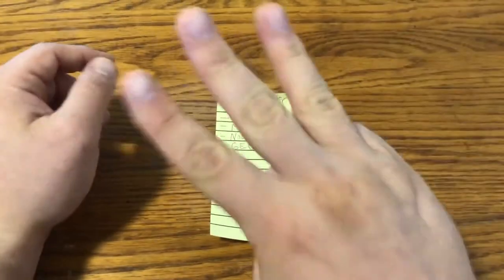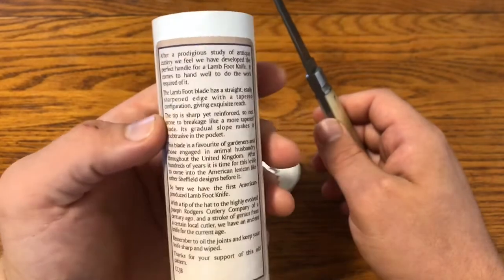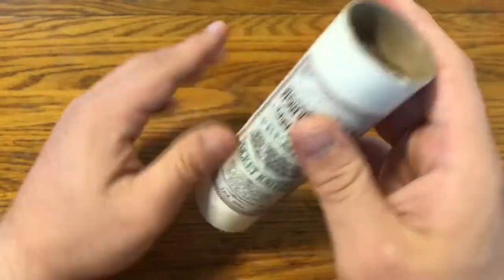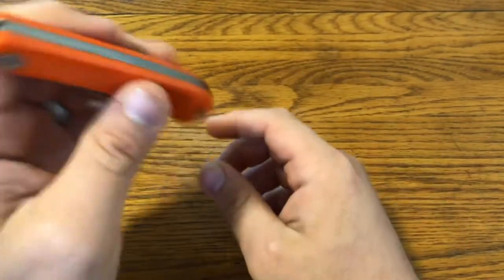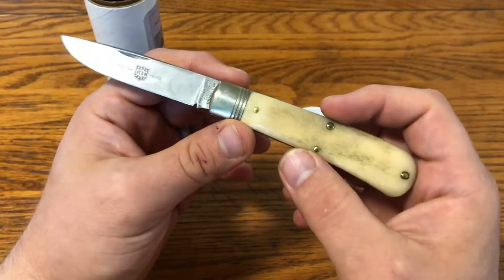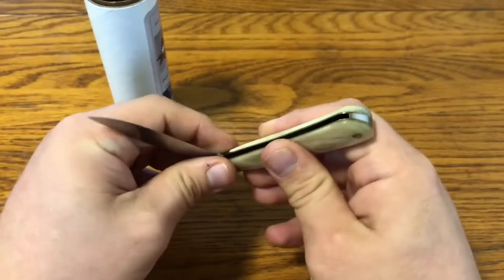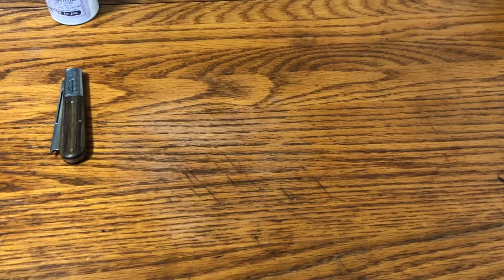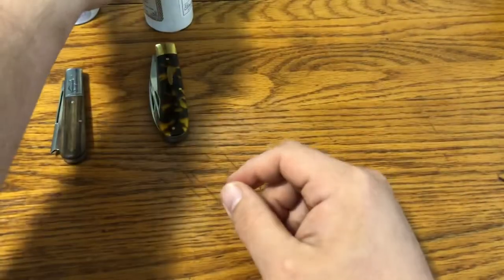Knife Thoughts: Full Collection Overview Update Part 3, Great Eastern Cutlery made Knives Galore!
Here is the third and final part in a series of videos, which I intended to be a single video. I appreciate you taking the time to watch and share my enthusiasm for the hobby. In this part I show my GEC / Great Eastern Cutlery made slipjoint pocket knife collection (both users and non users). You can find full articles on some of these and other knives and knife topics at KnifeThoughts.com and check me out on social media at @KnifeThoughts and finally don't forget to subscribe to my channel here and hit the bell for notifications.